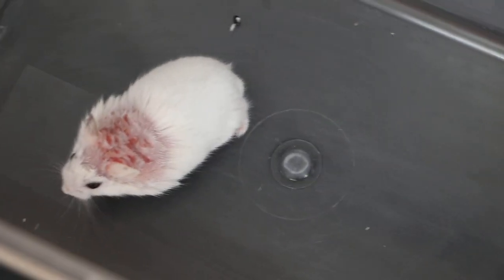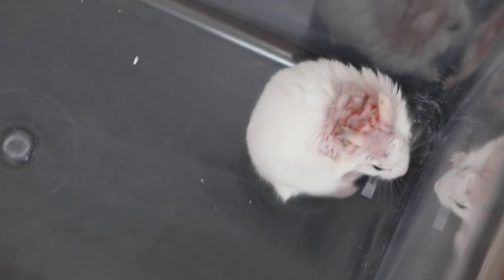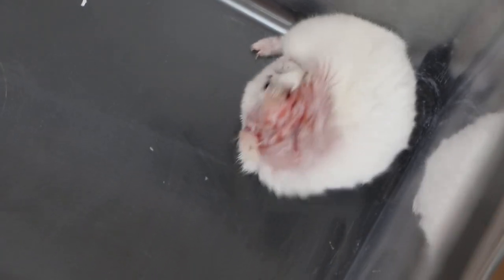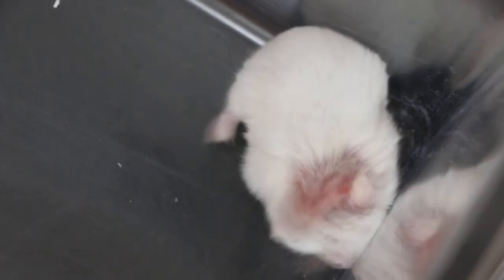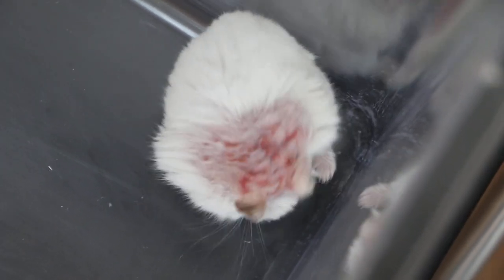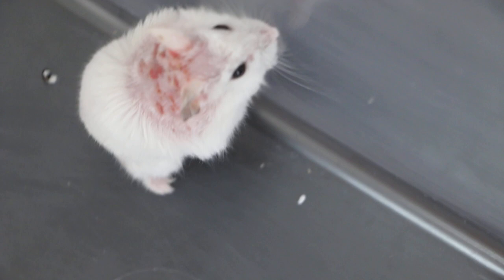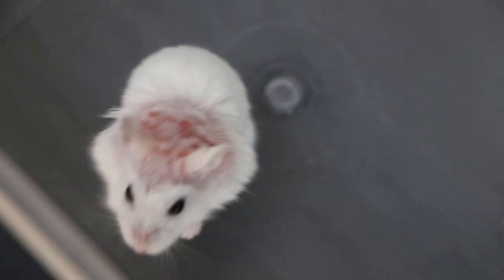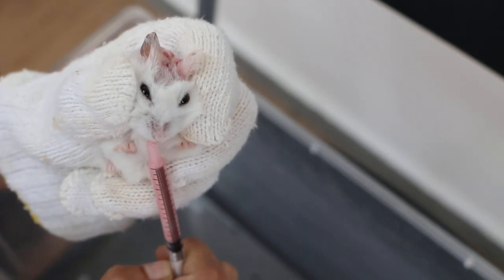Day 3 of in-patient treatment for itchy squeaking hamster Pt 1/2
Nov 22, 2018  Thanksgiving Day
Day 3 of in-patient treatment. Still itchy and painful. She will be anaesthesized to wash away the ointment and chemicals in the inflamed area.